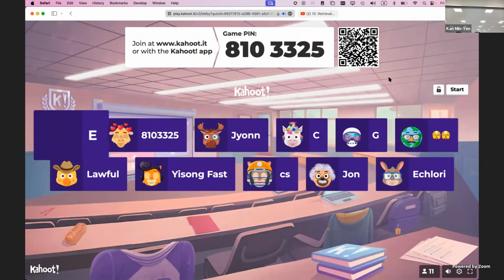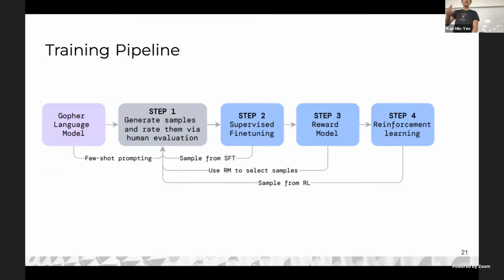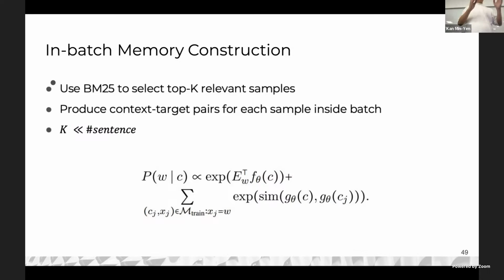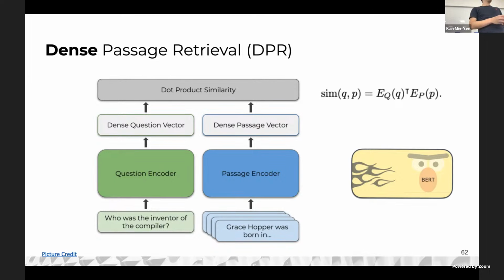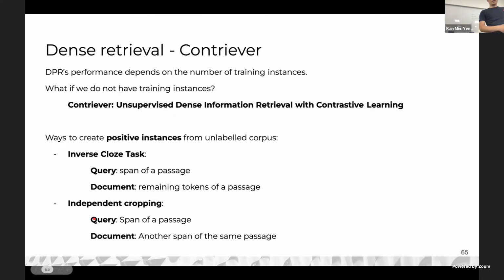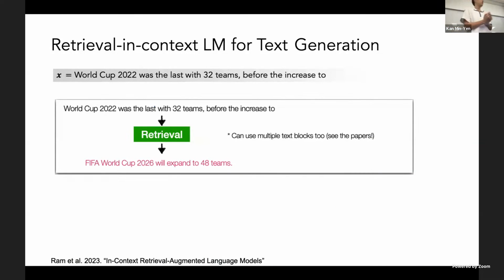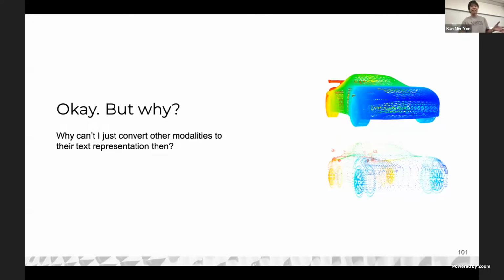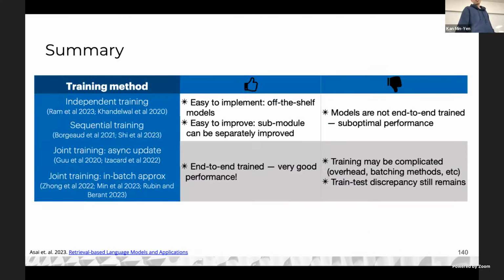10: Retrieval Based LLMs – Large Language Models (NUS CS6101 NUS.WING)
00:00 Week 09 Kahoot! (Yan Liong)
14:10 LECTURE START - Benefits of Retrieval Based LLMs (Alson)
30:30 Token-level Retrieval Model (Qijiong)
48:15 Passage-Level Retrieval (Tongyao)
1:32:00 Retrieval-in-context (Hengchang)
1:51:55 Multimodal Retrieval (Winston)
2:00:50 Training methods (Jiaxiang)